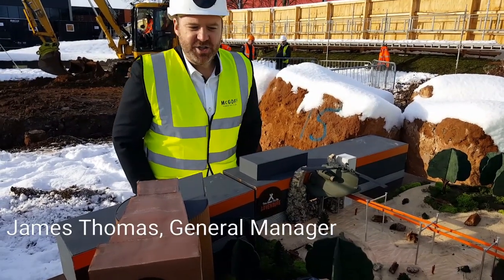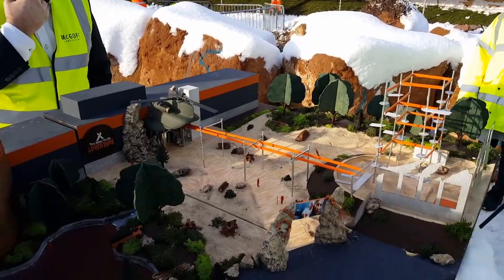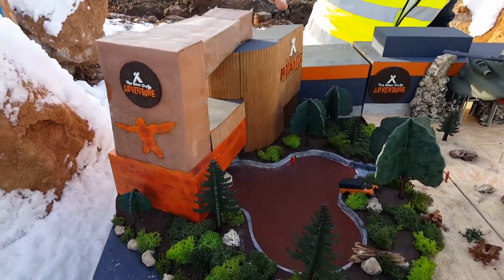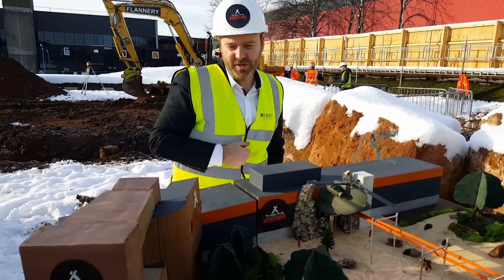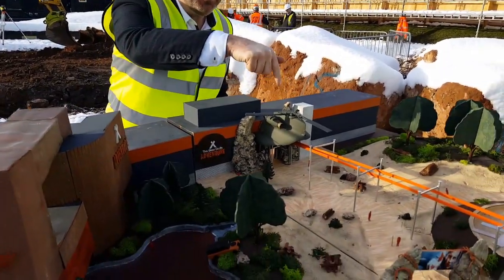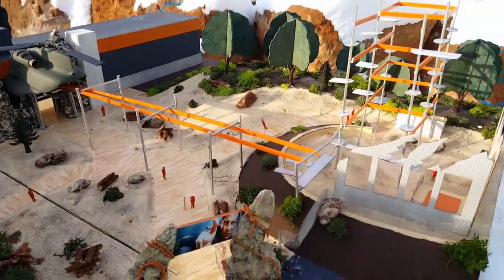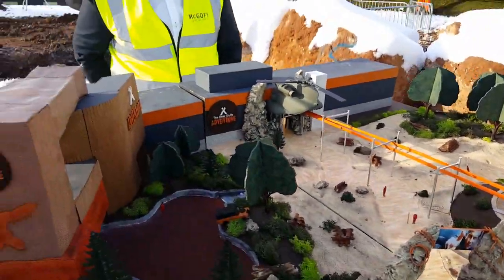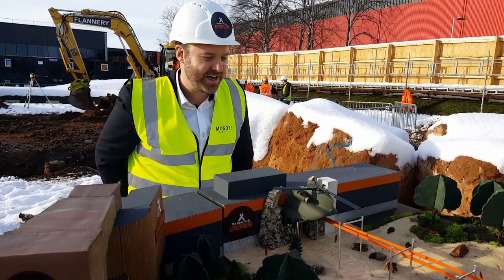A look inside the new Bear Grylls Experience at Birmingham's NEC